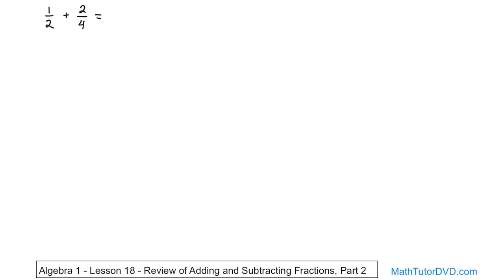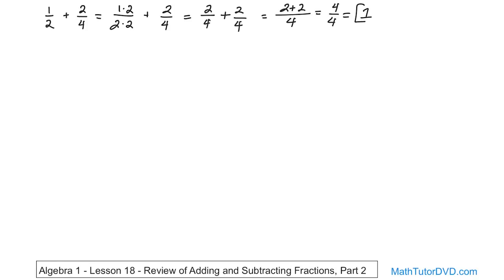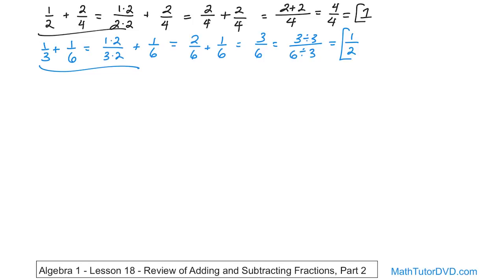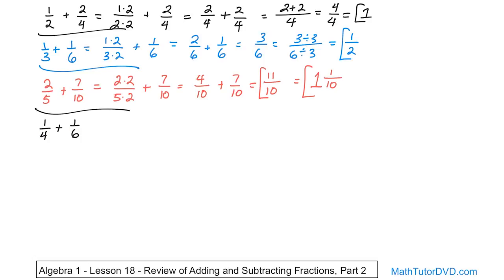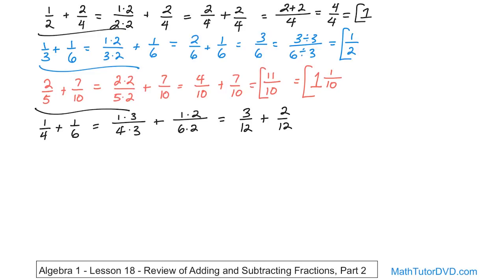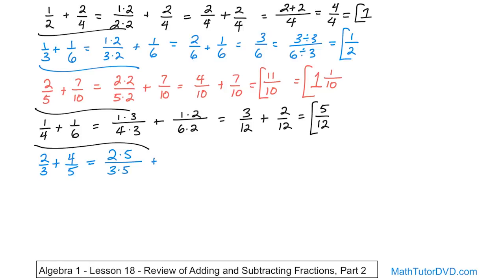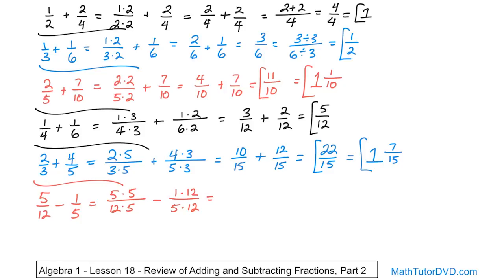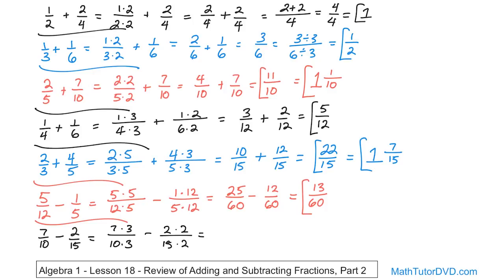Algebra 1 Unit 1 Lesson 18 Review Of Adding And Subtracting Fractions, Part 2